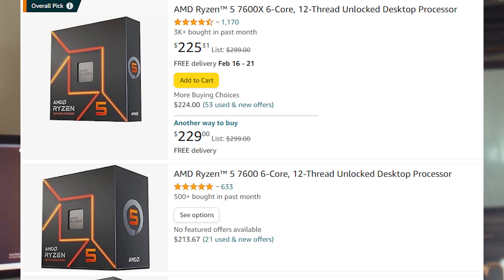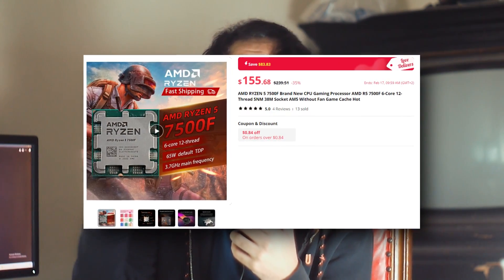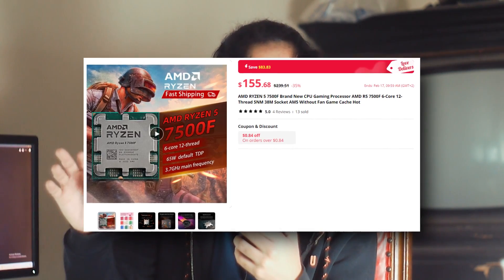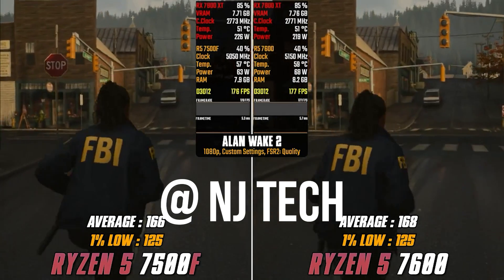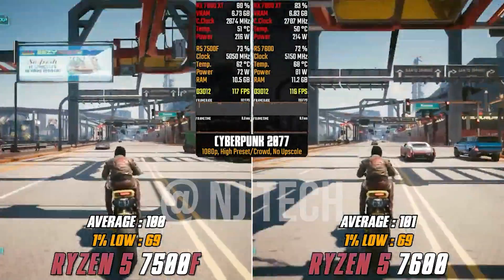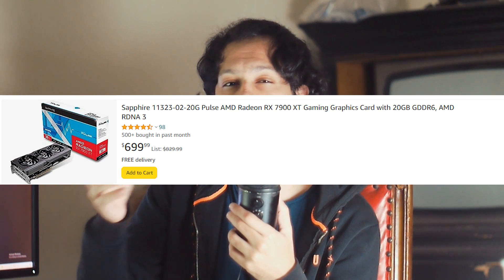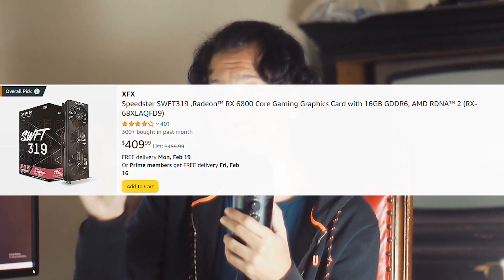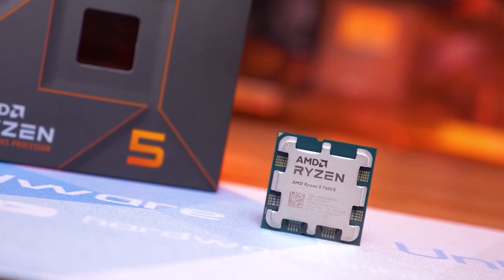DON'T Buy Ryzen 5 7600 Before This 🛑 | Best GPU for Ryzen 5 7600 | 13600k vs Ryzen 5 7600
Hey so today we're Lookig at the Best Budget CPU for the Value in 2024 You rally can't Find anything better for the money and actuall you will find a Ryzen 5 7500F for a better Price
so Don't Buy the Ryzen 5 7600 Befor  you see The Ryzen 5 7500F

🟠 Ryzen 5 7500F CPU
🔴 AMD RX 7900 XT 20GB

Timestamps
00:00 Like Please
00:30 why You shouldn't Buy Ryzen 5 7600
01:20 Ryzen 5 7500F
02:50 BEST GPU for Ryzen 5 7600
03:39 Thoughts

Ryzen 5 7600 Review 2024
Don't Buy Ryzen 5 7600
Ryzen 5 7600 Gamin gPC
Ryzen 5 7600 vs Ryzen 5700X3D
Ryzen 7 5800X3D vs Ryzen 5 7600
Ryzen 5 7500F gaming PC
Ryzen 5 7500f review 2024
Ryzen 5 7500f Budget PC
Best Gaming PC
RTX 4070 TI Super RYzen 5 7600
R5 7600 RTX 4070 TI Gaming PC
Ryzen 7 7700 vs RYzen 5 7600
I5 13600K Gaming PC Build
I5 13600K Budget PC
4K Gaming PC Ryzen 5 7600
RTX 4060 Ryzen 5 7600